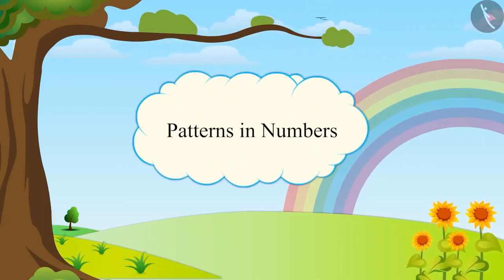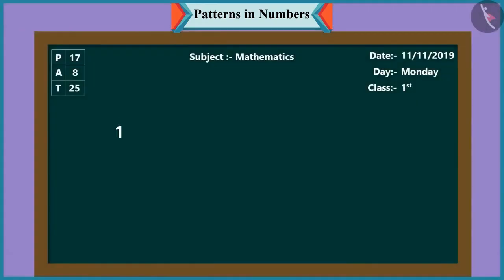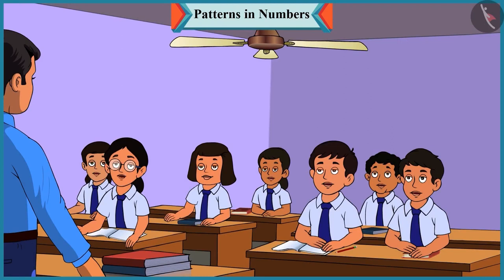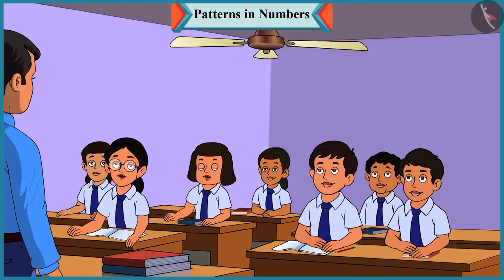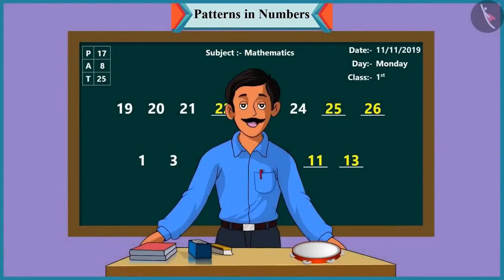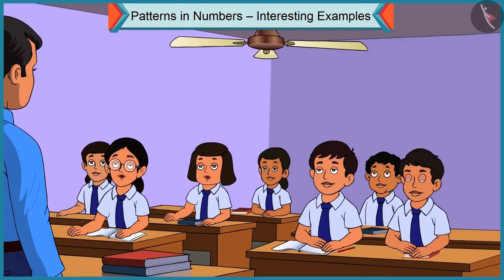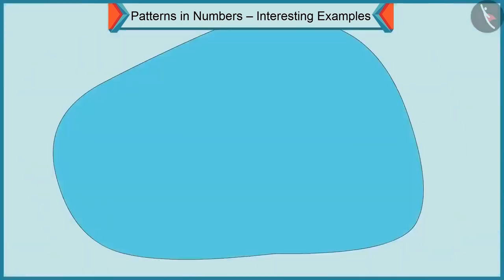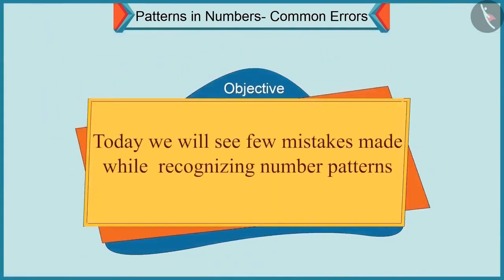Number Patterns | pattern for kids | Class 1 Maths | cbse ncert